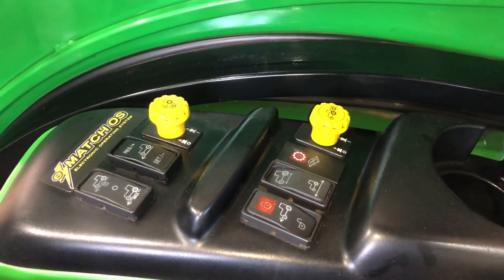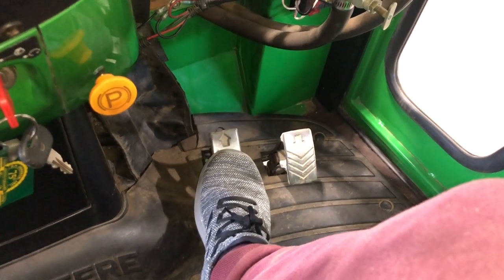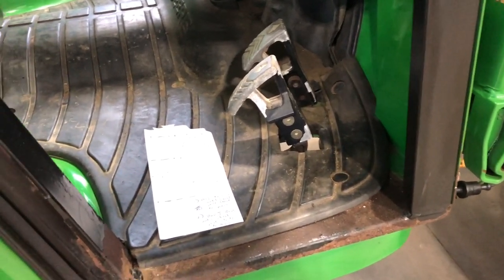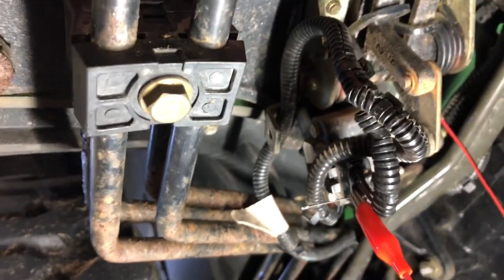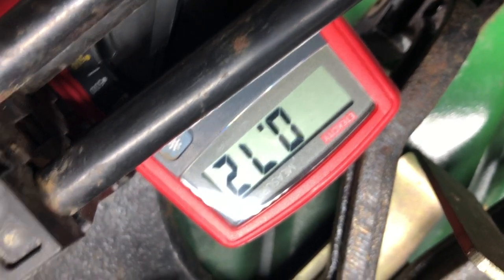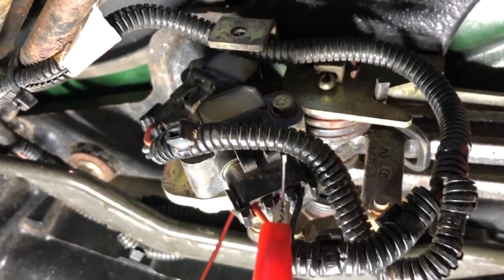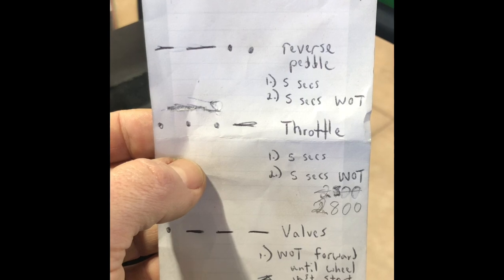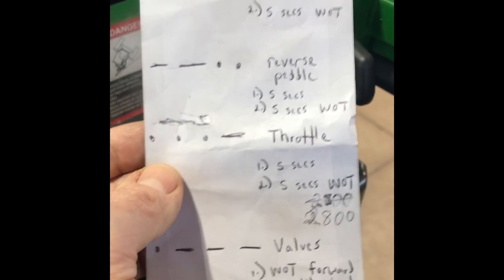John Deere Controller Fix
John Deere 4210 tractor eHydro controller troubleshooting and fix